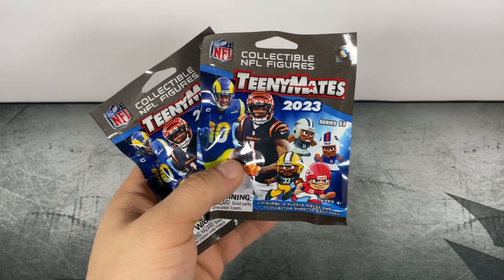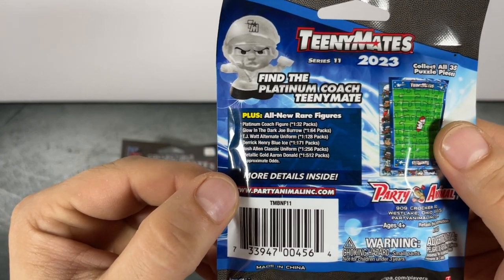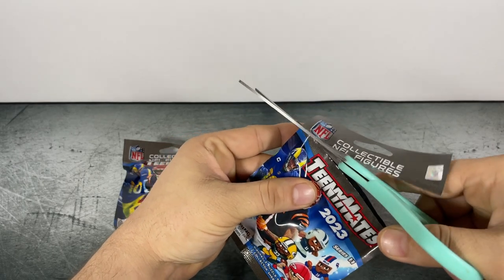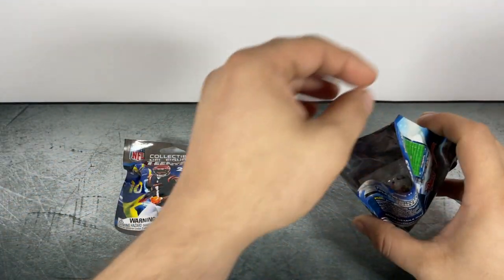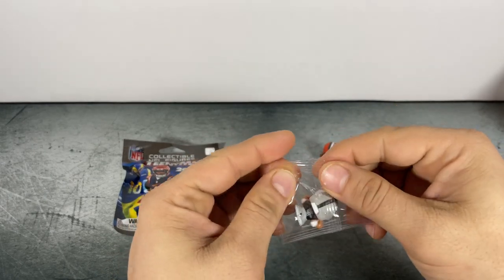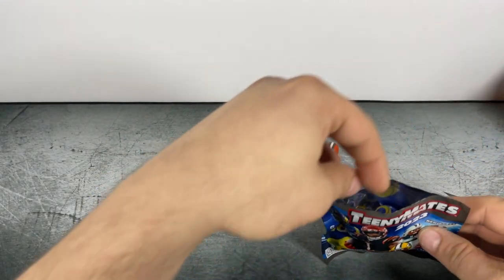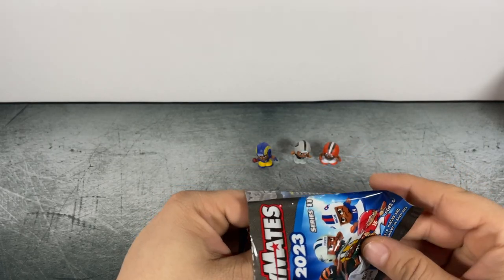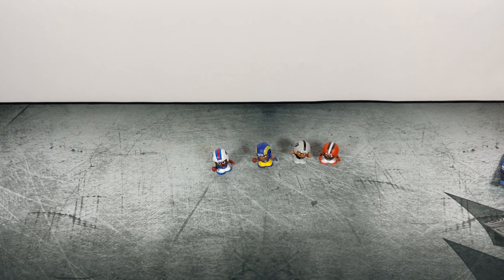2023 TeenyMates NFL Football Series 11: Unwrapping Tiny Gridiron Giants - Collectible NFL Figures!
2023 TeenyMates NFL Football Series 11: Unwrapping Tiny Gridiron Giants - Collectible NFL Figures!